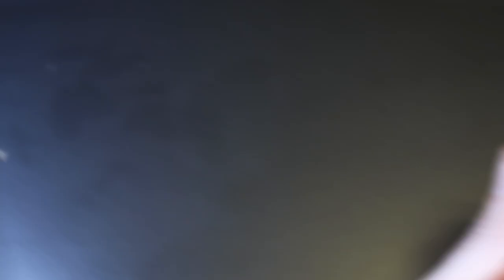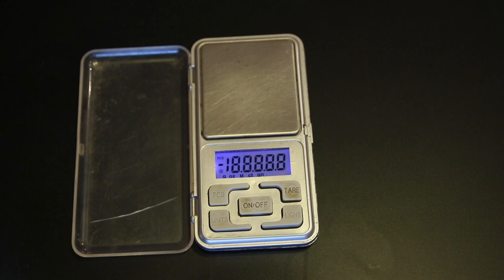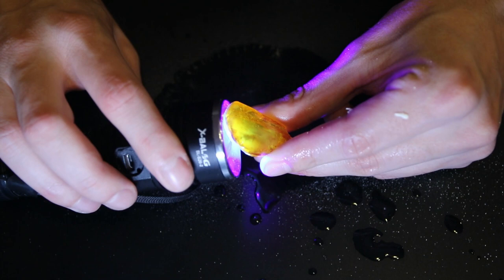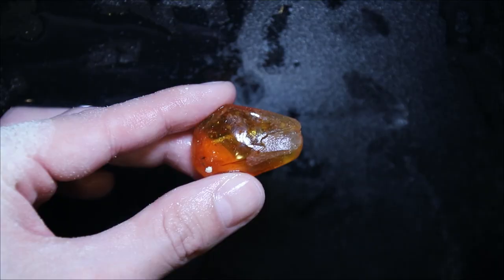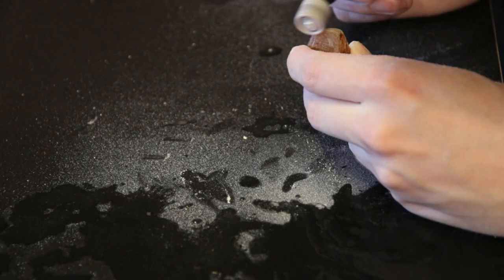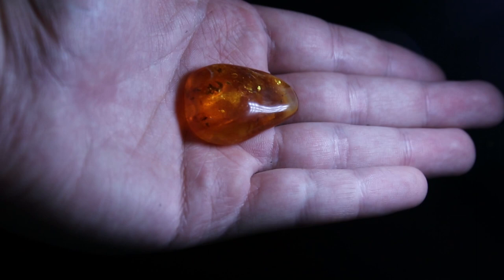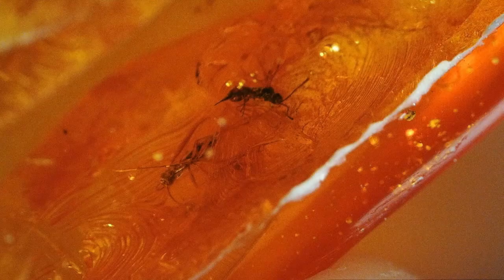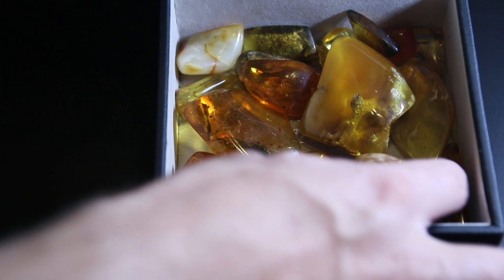Swarm of insects in single small piece of Baltic Amber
So i bought  a piece of baltic amber from an old lady, from photos was hoping theres cantipede inside, but turned out to be some sort of plant, still very cool piece! repolished it and obtained one more piece for my growing amber collection